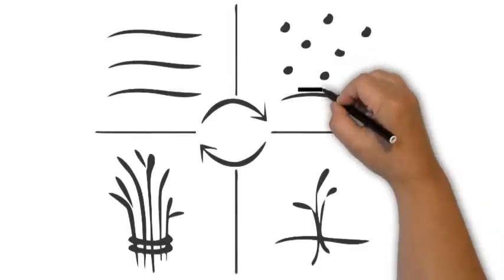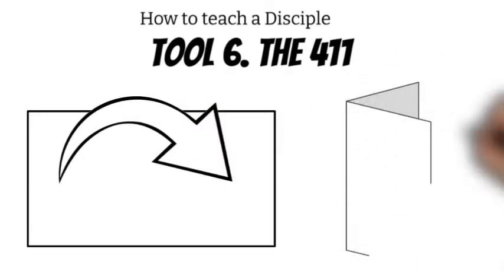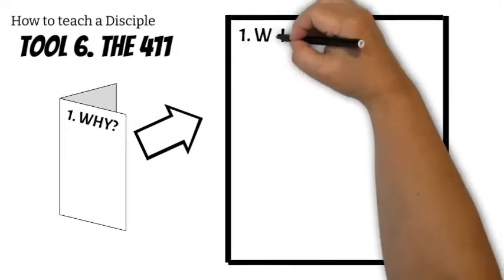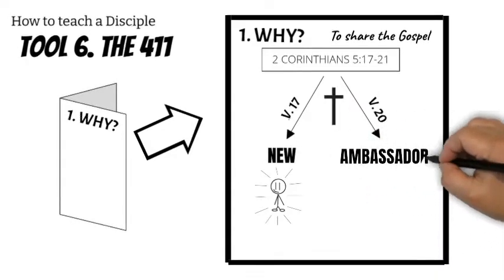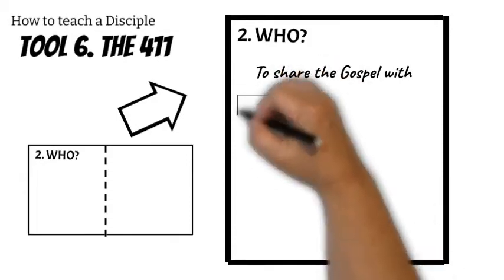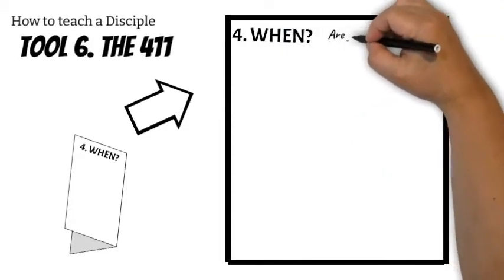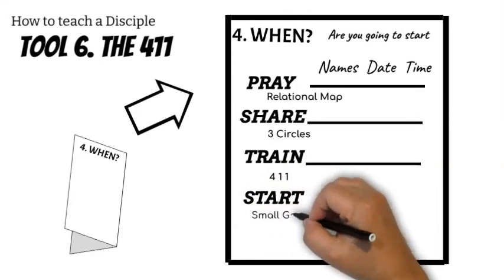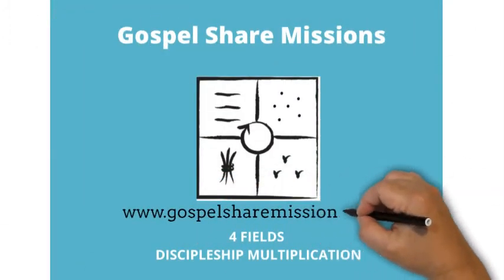(TOOL 6) THE 411